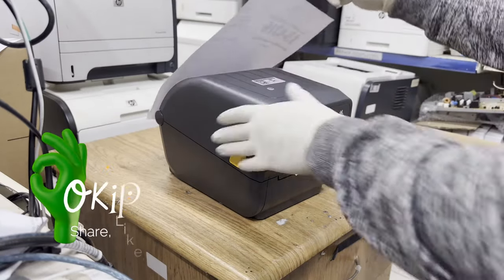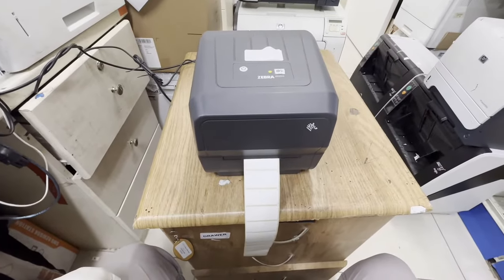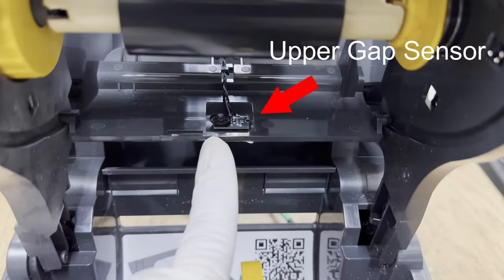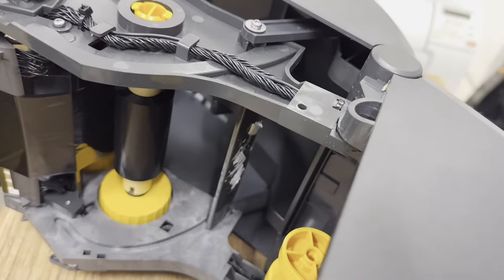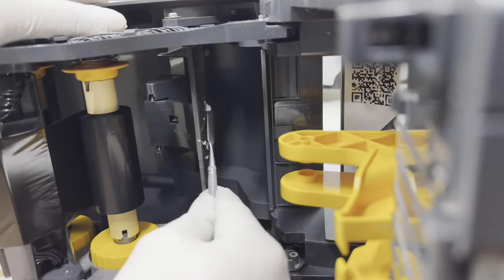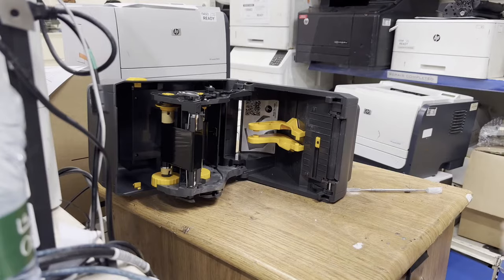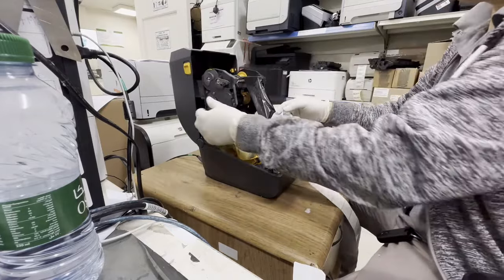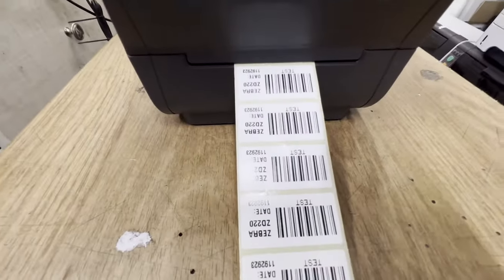Zebra ZD220 Failed to Calibrate | How to Fix 100% Solution